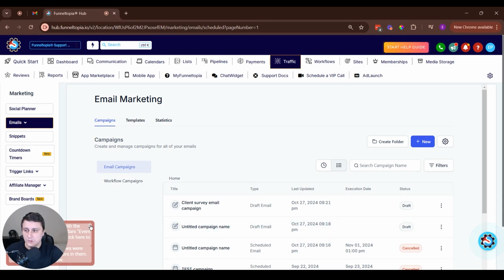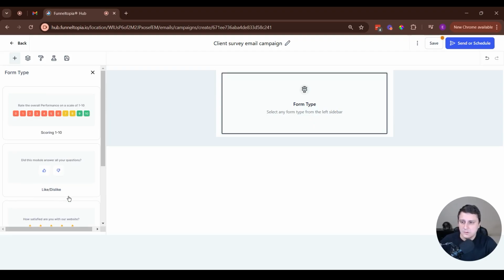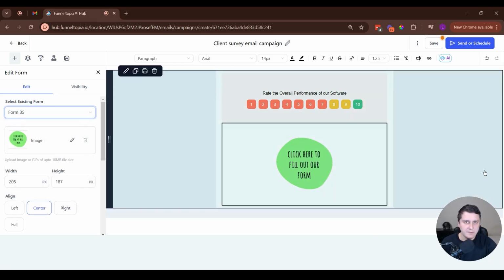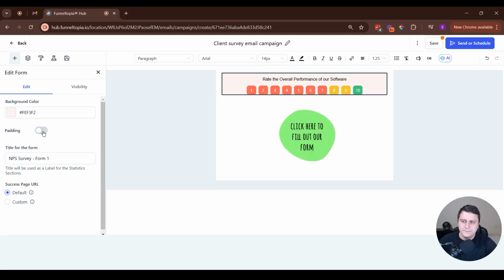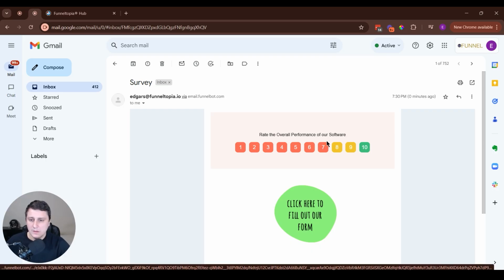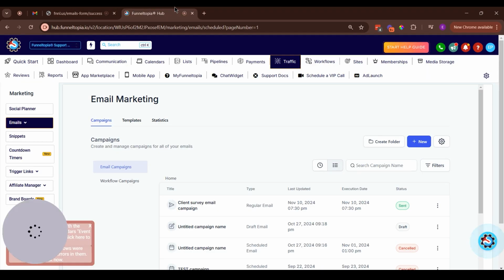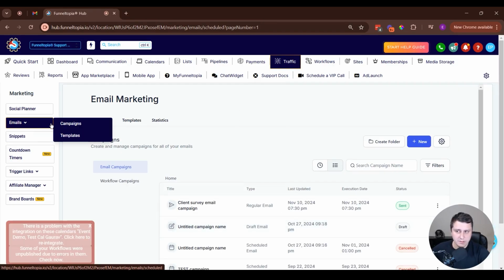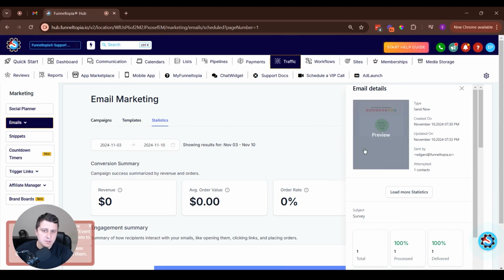Forms Inside Emails? YepFunneltopia Just Made It Possible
You can now embed interactive forms directly inside your emails using Funneltopia! Whether it’s a quick survey, feedback request, or a full-blown lead form, this update lets you collect real data from subscribers without needing them to visit a separate page. In this walkthrough, you’ll see how to add pre-made or custom forms to your emails, customize them, and track submissions in your campaign stats.

What’s Covered:
✔ How to add forms directly into your email campaigns
✔ The difference between survey-style forms and linked custom forms
✔ How to customize colors, labels, and success pages
✔ Where to view submissions and export response data
✔ Creative use cases like raffles, ratings, and feedback loops